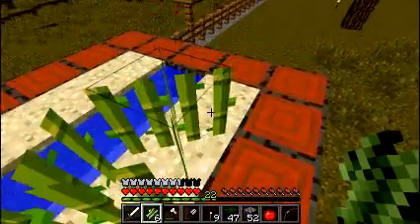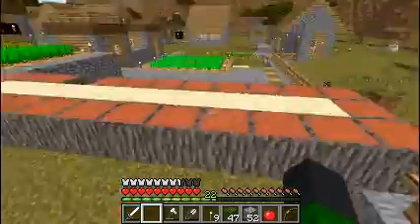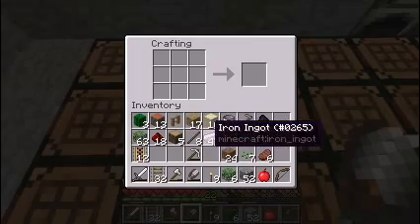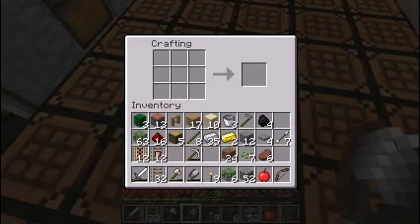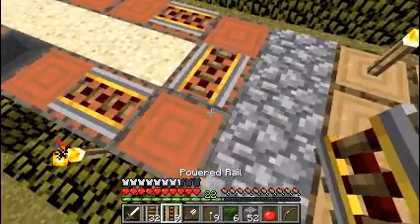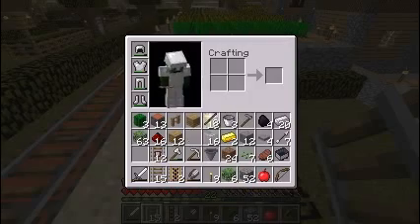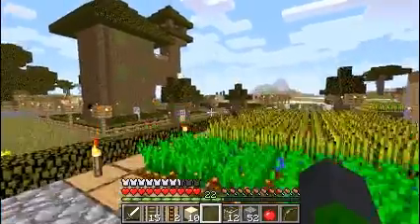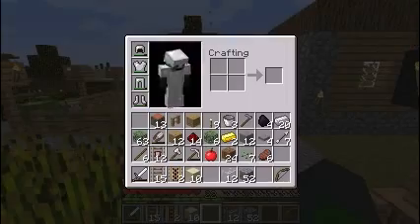Basic Minecraft 101.9 with PolemicGoblin